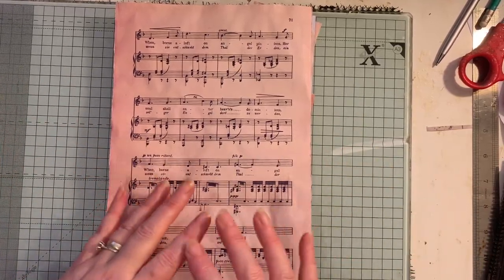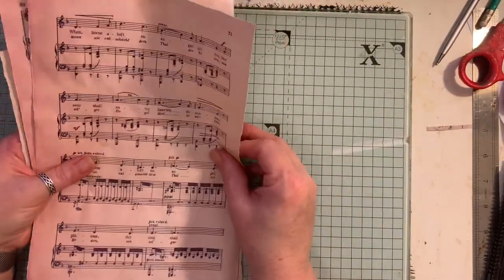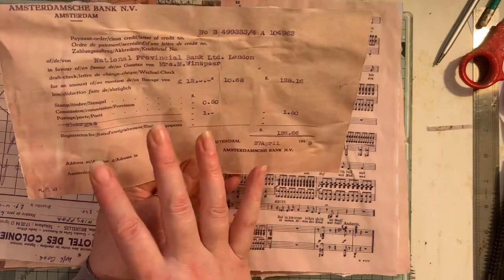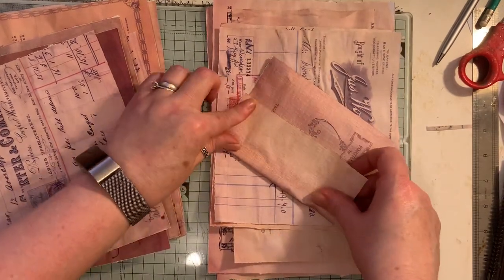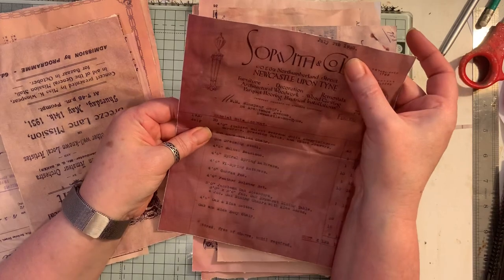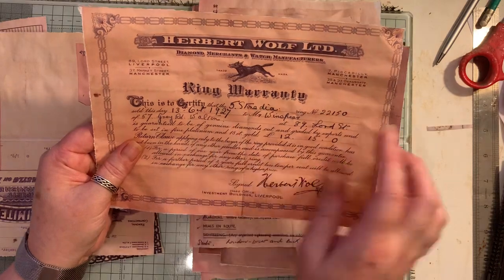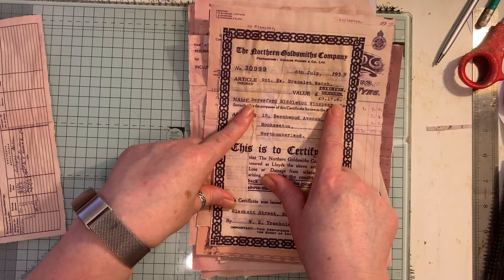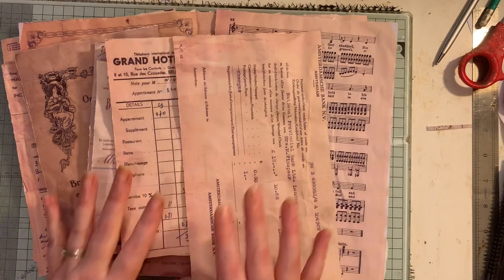Digital vintage Ephemera bundle 15 pieces in my shop